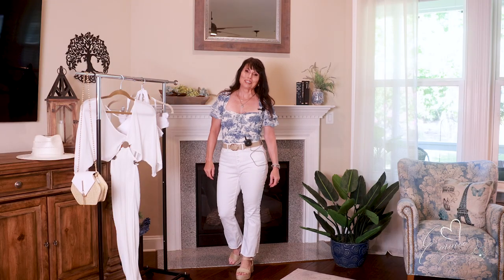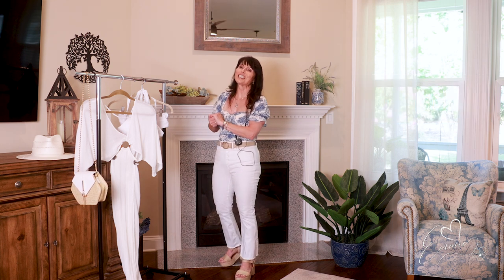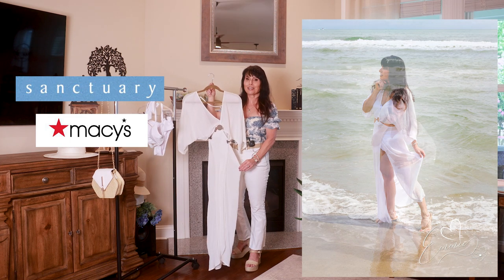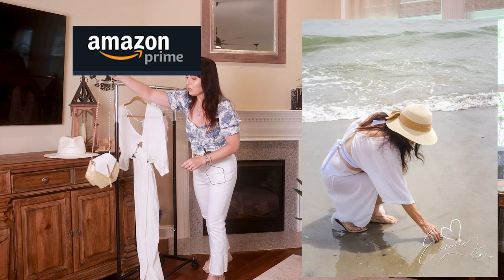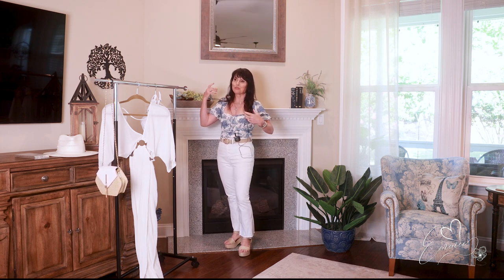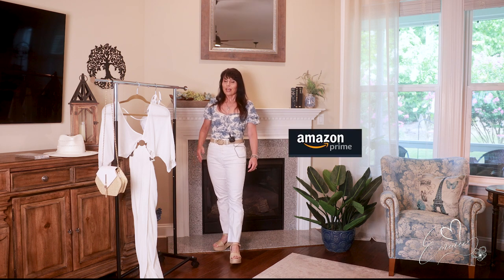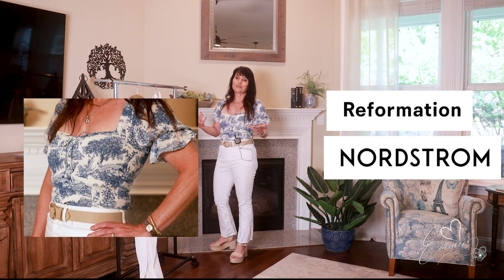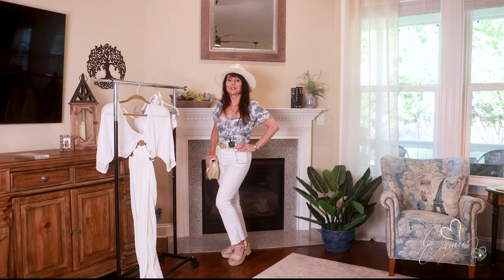Fashion Moment 48 XLVIII “CHIC AT THE BEACH” Sanctuary by Macy’s, Amazon + Reformation & GIGI PIP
Fashion Moment 48 XLVIII “CHIC AT THE BEACH” – Sanctuary by Macy’s, Amazon + a Bonus Outfit featuring Reformation by Nordstrom & GIGI PIP
Hello Beautiful Women!
My name is Emmie and this video is Fashion Moment 48 XLVIII “CHIC AT THE BEACH” – Sanctuary by Macy’s, Amazon + a Bonus Outfit featuring Reformation by Nordstrom & GIGI PIP
  I will be featuring my gorgeous cove up by Sanctuary that I purchased at Macy’s.  Who says a cove up that really covers you up can’t be chic and sexy?  I also feature my hat and flip flops from Amazon. The beautiful footage you see was shoot by my beautiful and talented sister Heather at Oak Island NC, using the Canon EOS 6, my secondary camera.  FYI, my main Camera is the Canon EOS 5. I will also feature the beautiful outfit I will be narrating in; a gorgeous to by Reformation purchased at Nordstrom (I have always had a love affair with blue toile since I was a young girl and couldn’t resist the baroque ladies in the pattern) and my timeless and beautiful straw, “Arlo Hat” by GIGI PIP.
So, grab a glass of something, sit back, and enjoy! 💖 Remember to always wear your sunscreen and ... Remember to Always Live Life Passionately!"💖
Love,
Emmie 💖

I did talk about the SEINT makeup in this video, but this is what I was wear + a faux tan.
The SEINT Makeup colors I used were:
Vanilla Dust as a base | Lullaby for the contour, I used Eve, Cranberry, Twanda, Sis, Mi hija (on my drama points) & then Drift on my inside corner & tear ducts, and Aries in the middle arch of my eyebrows and. I used Cole on my eyebrows.

Lip and Cheek Colors: Dahlia, Black Cherry
Cheeks: Plum, Summer Love, and Rose Gold Illuminator
Highlight: Sandy, Candlelit, Versailles
Marc Jacobs Eyeliner: Obey

UTENAG Womens Arch Support Sandals Orthotic Adjustable Thong Flip Flops

Tempt Me Women Bikini Top Push Up Swim Top Halter Retro Bathing Suit Top Padded Swimsuit Top Only

SHEKINI Women's Cheeky Swimsuit Twist Front Bikini Bottoms Ruched Swim Bottoms

Lanzom Sun Hats for Women Wide Brim Straw Hat Summer Beach Hat Foldable Packable Cap for Travel Outdoor

Crossbody Bag Women Tassel Small Straw Beach Bag Satchel Bag Outdoor Fashion Shoulder Bag Straw Bag Handbag 2022

HACI Women's Anti-Slip Push Up Strapless Bra Support Wirefree Lift

Earnda Women's Leather Belt Fashion Soft Faux Leather Waist Belts For Jeans Dress *(my bad, this is faux leather, but it is still a great belt and a fantastic color to match many things and I like the circular hardware as well)

White Button Front Jeans: LOFT

Soga Raffia Sandals: EBAY

Reformation Blouse (I couldn’t find this one in particular, but they have so many beautify blouses and I only purchase it a few weeks ago ☹)

Voile, I found it! blue Reformation Delevan toile (BTW, it is a slim fit, so size up)

“Kibbe Body Types” if you’re interested in finding out which one you are, I suggest this